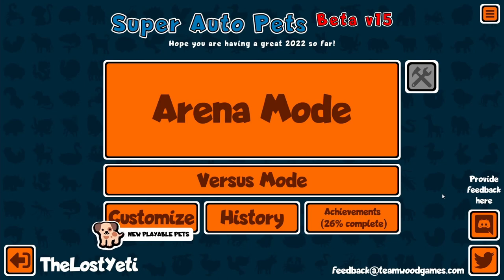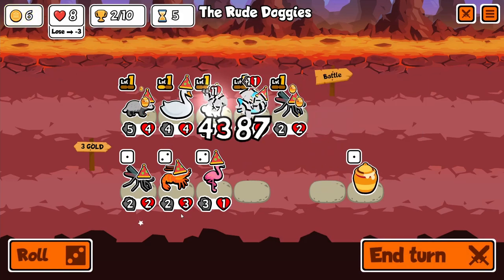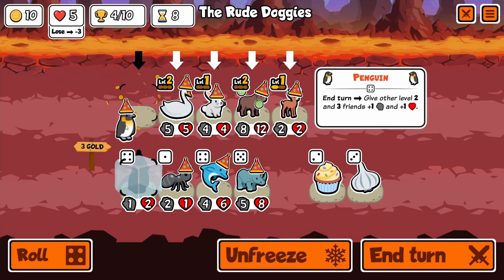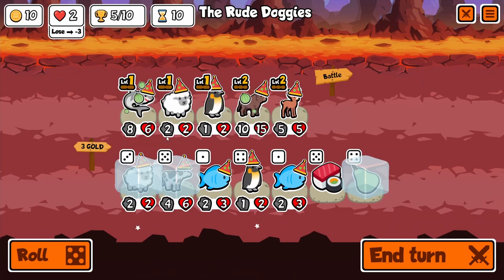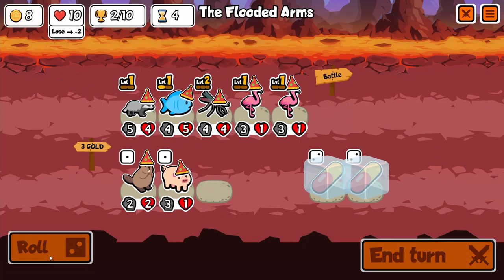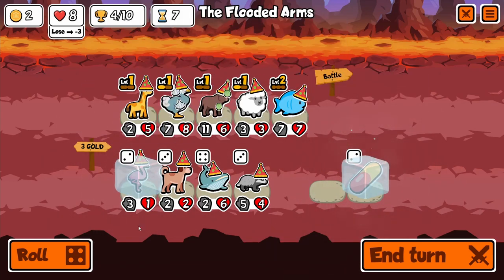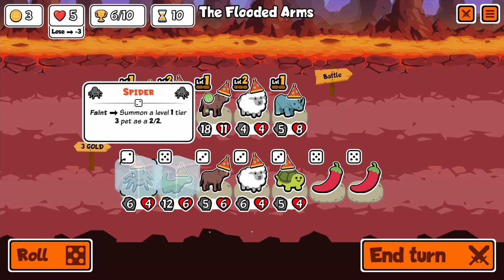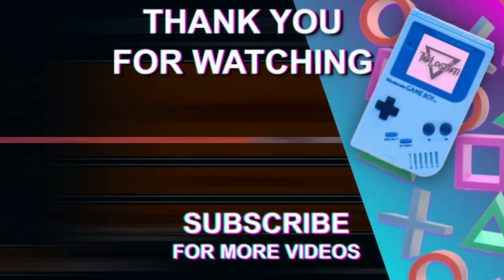The Ox is My Crutch | Super Auto Pets | TheLostYeti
What is Super Auto Pets?
    Super Auto Pets is a cute free auto battler where you build a team of various animals balancing strengths and synergies in attempt in our witting your opponents team. Teams are built similarly to decks with varying stretches and animal rarities to add some spice. I encourage you to give it a try, you might be surprised.

Where can I play Super Auto Pets?

Who Made Super Auto Pets?
    The game was created by developer Team Wood Games. You can find them here:

Wow! You made it down to the bottom of the description! Thank you!
Let me know down in the comments if you’d like more content like this.
If you enjoyed, consider leaving a like on the video. It helps a ton!